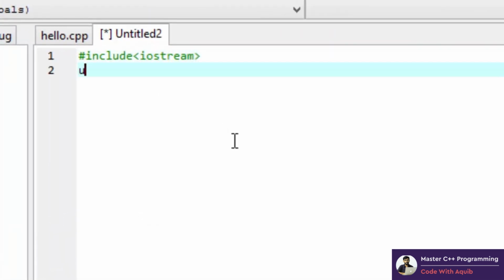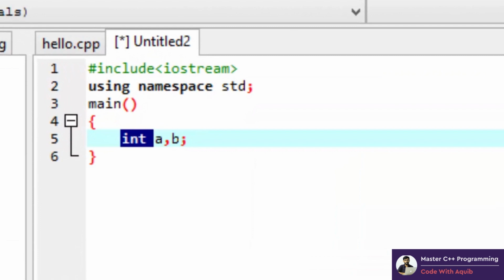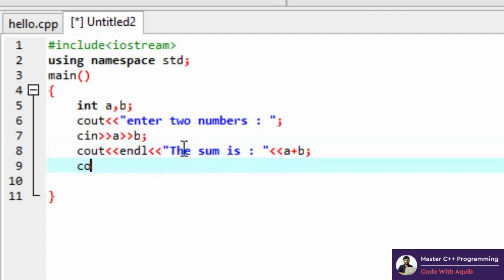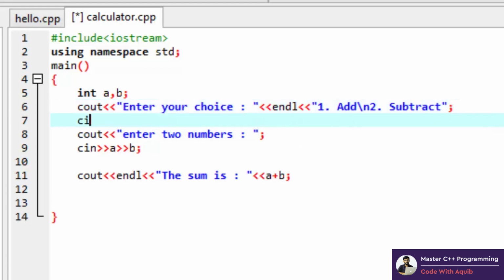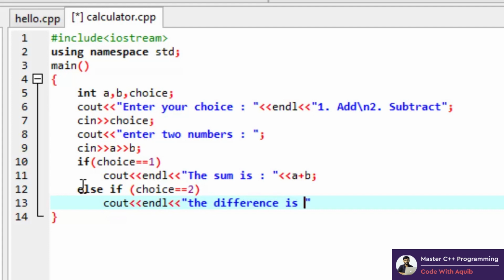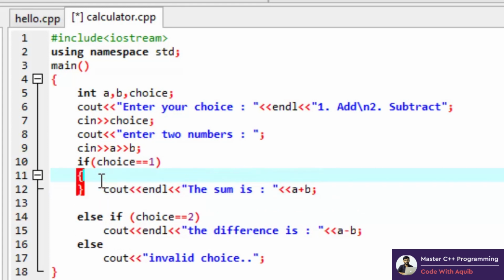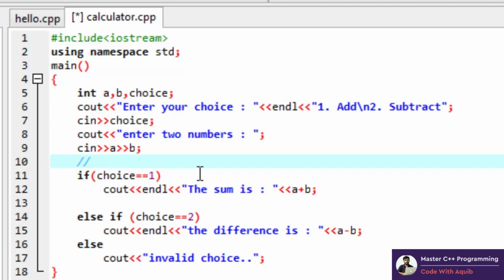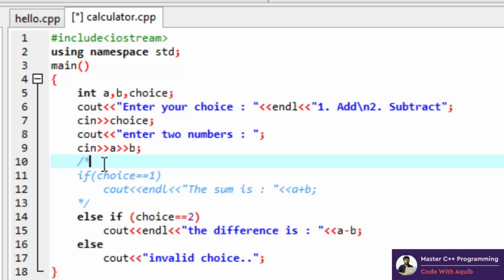Building a Calculator using if-else - Chapter 3/13 | Master C++ Programming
Happy coding! 😄